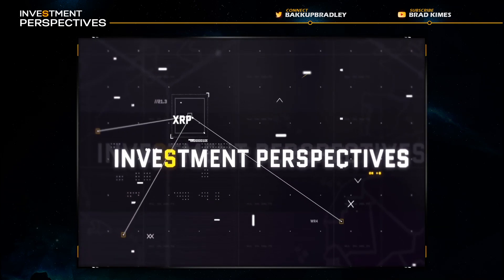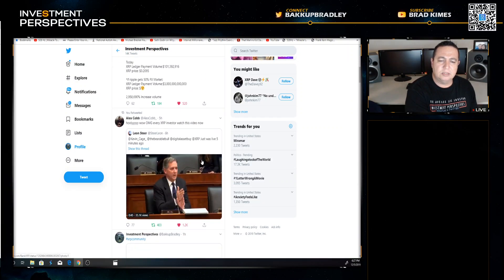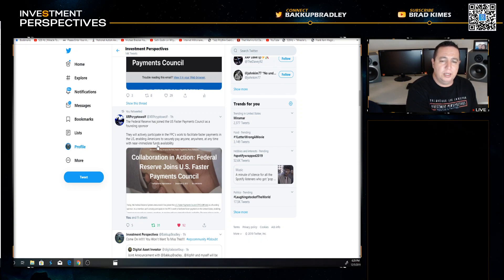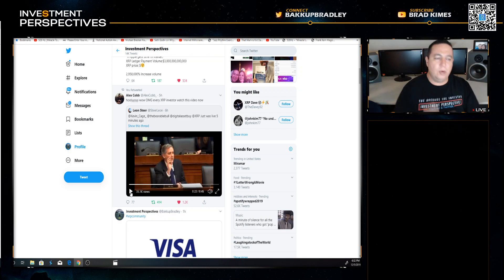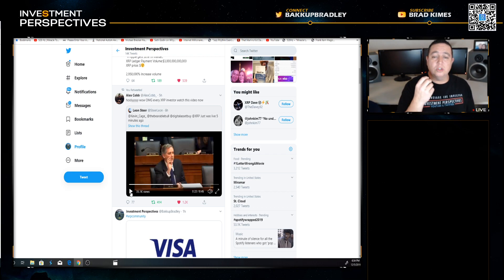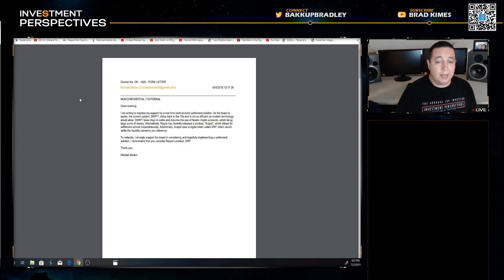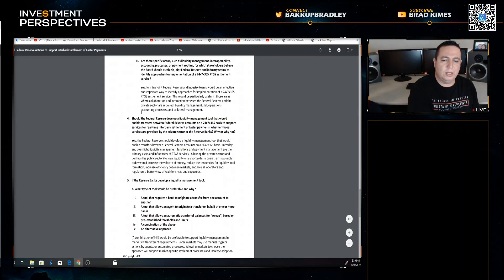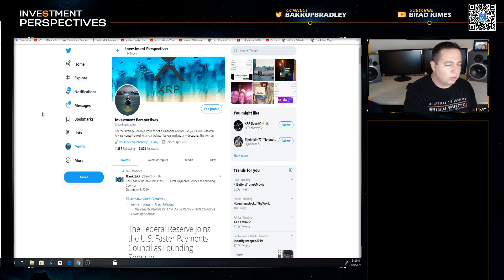XRP-PRICE,,It`s Coming Faster Then You Think!!!